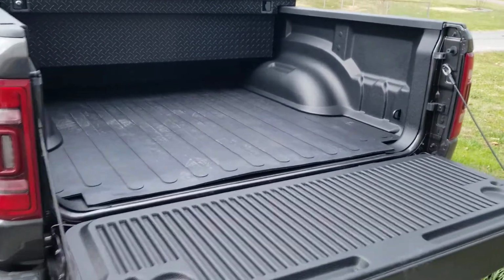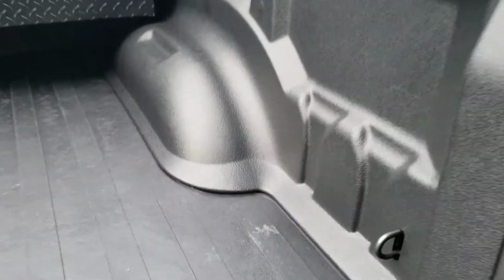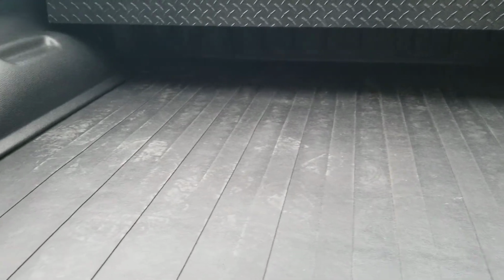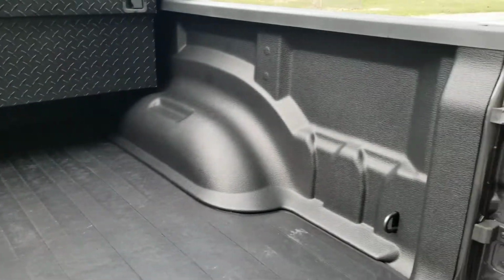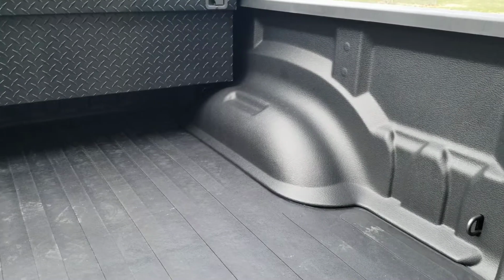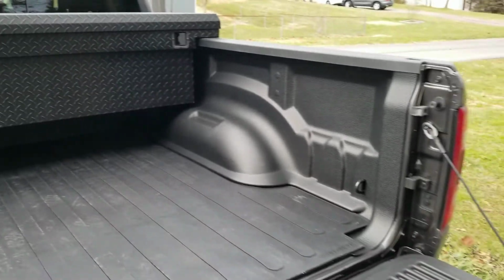DualLiner Customer Review 2020 New Body Ram 5" 7"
Very fast delivery, easy installation, perfect fit, let mat rest unrolled for a day to relax